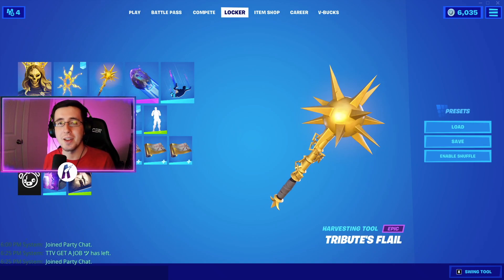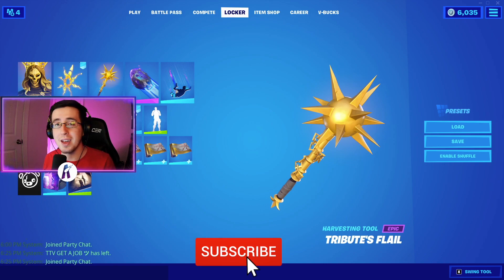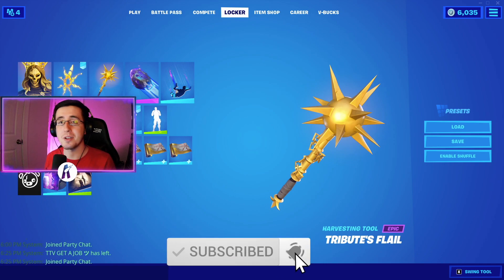BEST COMBOS FOR *NEW* TRIBUTE'S FLAIL PICKAXE (MIDAS' REVENGE SET)! - Fortnite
In this video I showcase THE BEST combos for the *NEW* Tribute's Flail pickaxe, part of the Midas' Revenge set! The Tribute's Flail is an absolutely amazing pickaxe and one of the best in the game by far in Chapter 2 Season 6! The price of the Spire Shard pickaxe is 1,200 vbucks! The Tribute's Flail pickaxe is worth it by far! Watch all the way through to see THE BEST combos for the Tribute's Flail pickaxe, part of the Midas' Revenge set...